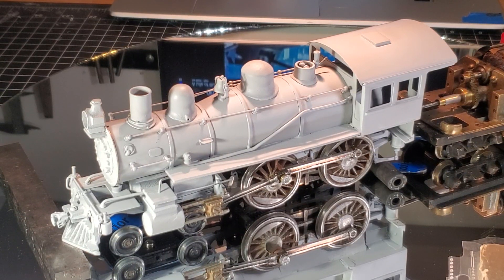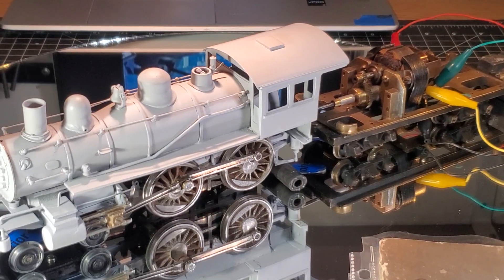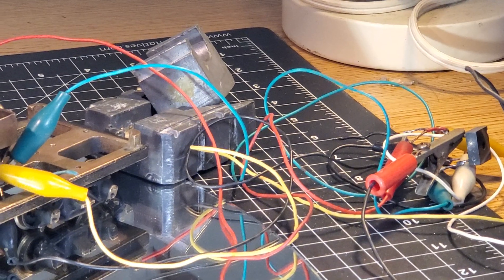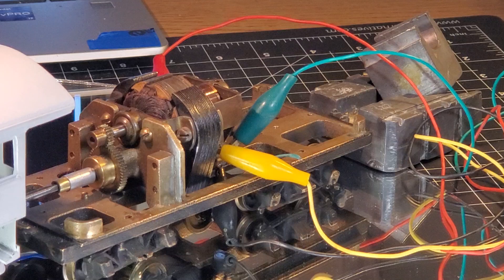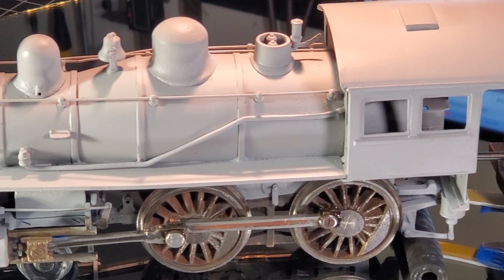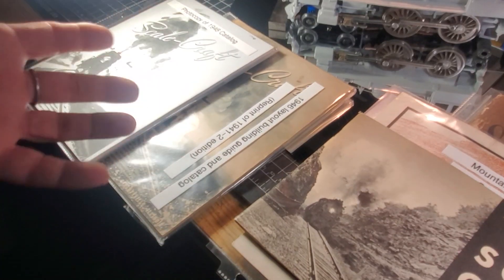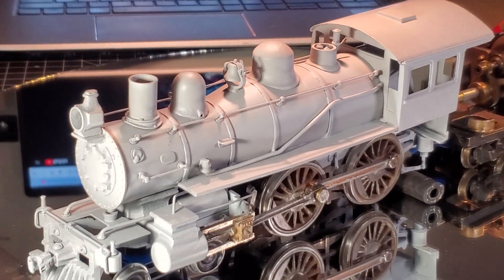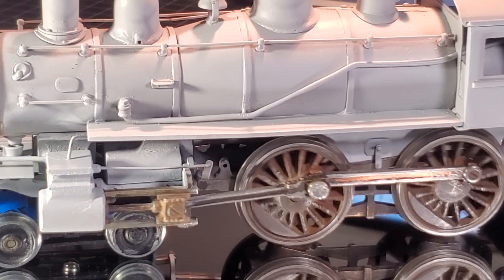O Scale Brass Ed Alexander 4-4-0 Restoration Part 16.